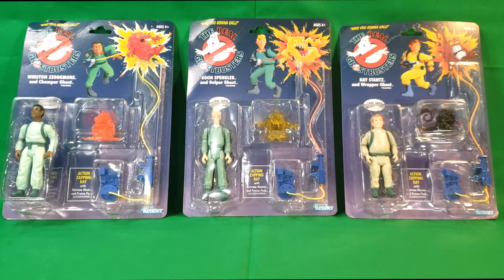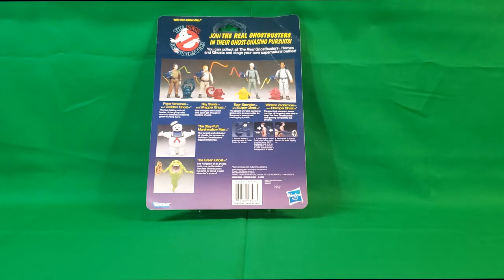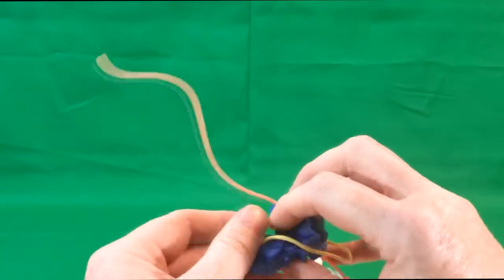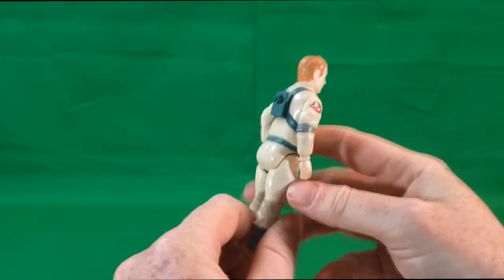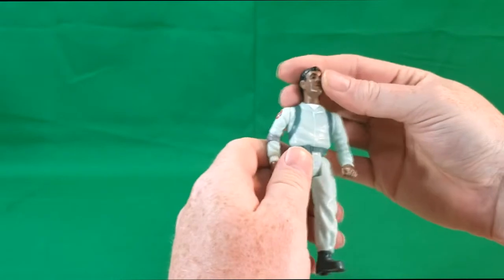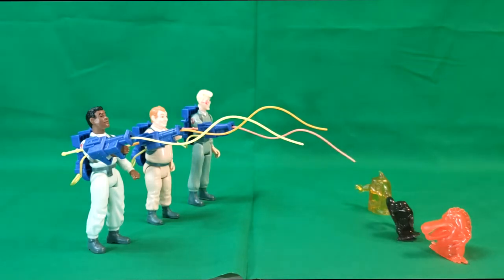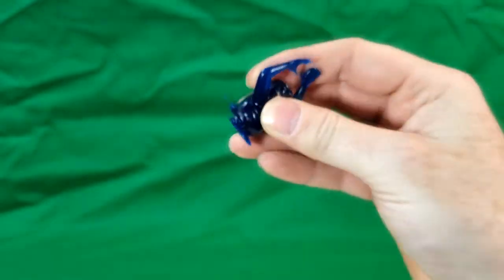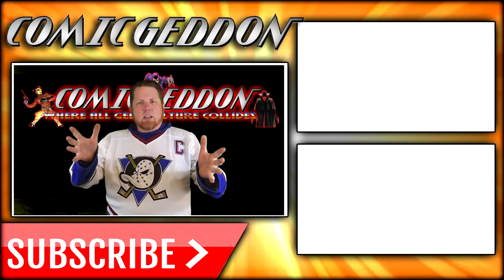The Real Ghostbusters Hasbro/ Kenner 2020 Reissue Review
The real Ghostbusters are back in stores, at least in Walmarts across the nation for now. These 5-inch scale reissues of the original Kenner toy line include Peter Venkman, Ray Stantz, Egon Spenglar, and Winston Zeddemore. Not included in this video, but still apart of the toy line includes The Stay Puft Marshmallow Man and the Green Ghost we’ve affectionately come to refer to as Slimer.
The Real Ghostbusters wave 1, 5-inch scale is Hasbro’s latest epic release to play to our childhoods. It’s only a matter of time before these figures are released across the board and begin selling in other stores like Target and Amazon.